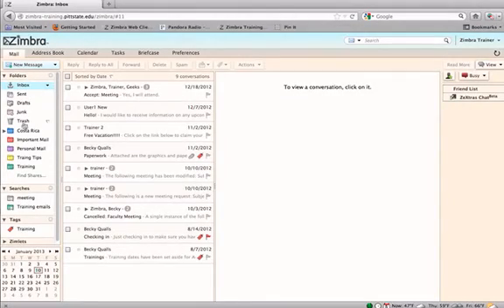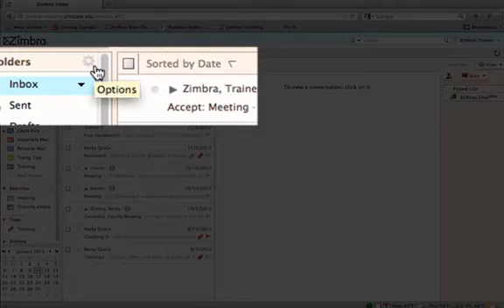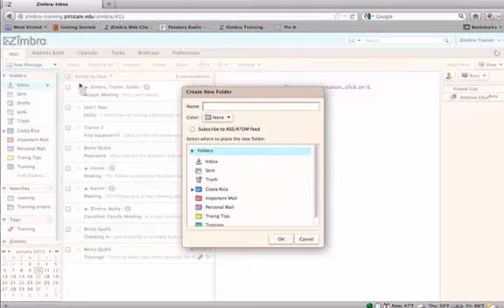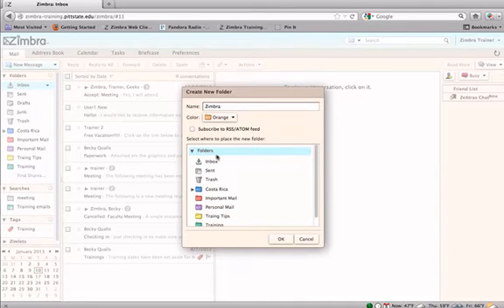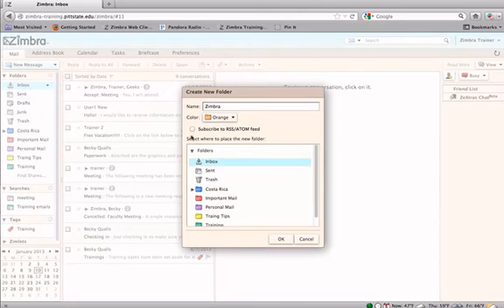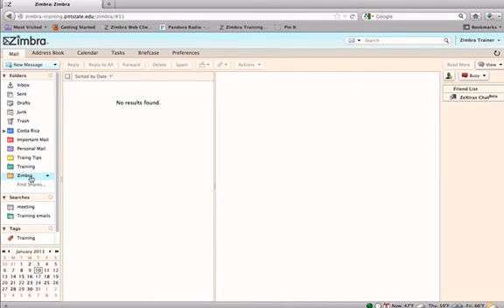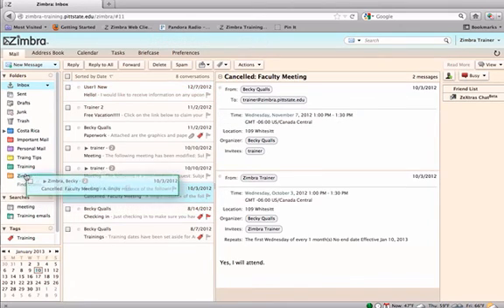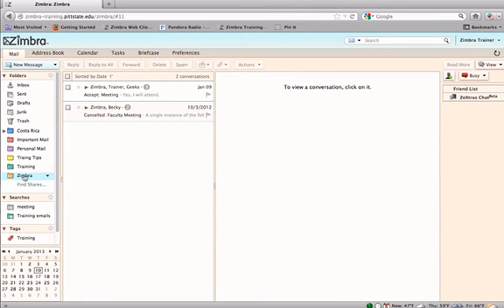Creating/organizing mail using folders in Zimbra 8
This tutorial demonstrates how to create new folders for organizing mail and how to move mail messages to those folders.